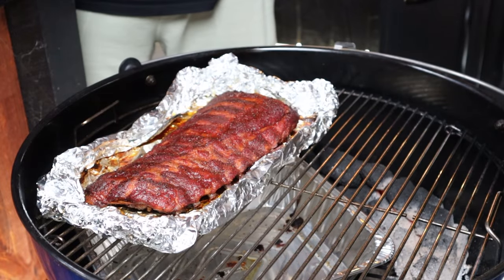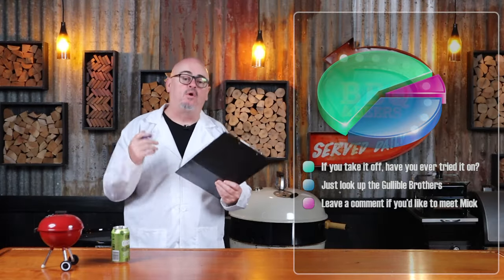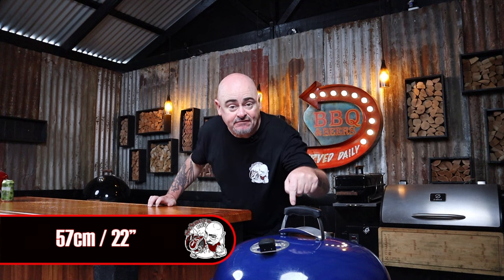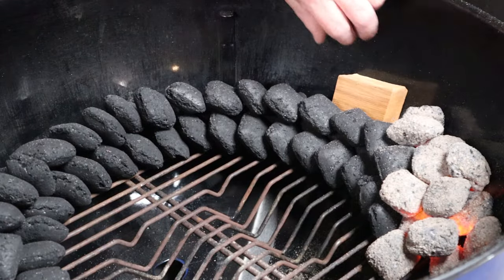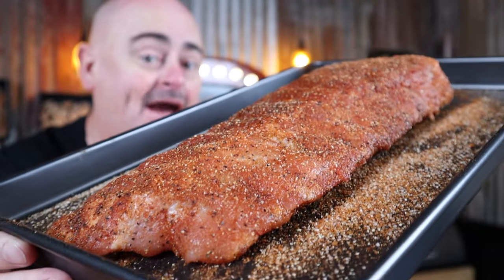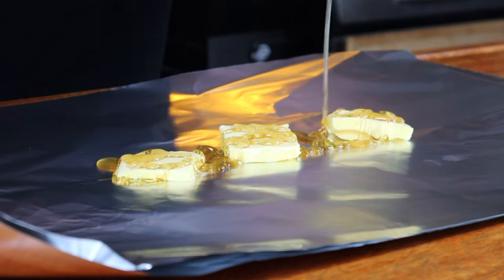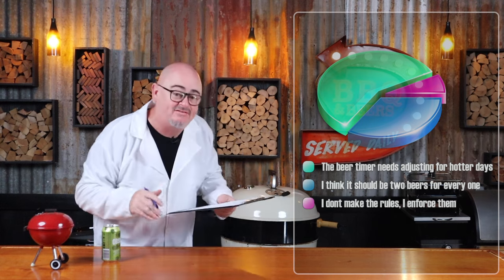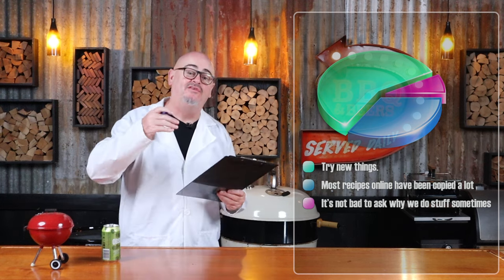I'm not removing the membrane off these pork ribs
I’m not removing the membrane of these pork ribs.

Removing the membrane is the silliest thing going around. Why you may ask?

Some say it stops flavour from the rub penetrating the meat, the only thing behind the membrane is mostly bone. Removing the membrane makes the ribs easier to cut, you need to sharpen your knife if they are too hard to cut. The bite is more tender when there is no membrane, again, you are not eating the bone, which is what is behind the membrane.

Advice like removing the membrane started a long time ago, the problem with that is everyone blindly follows and rarely does anyone actually stop and ask why do we do that?

There’s no need to remove the membrane but if you want to still do it, by all means knock yourself out.

Main Ingredients:
850 grams (1.8lbs) of pork ribs (membrane on)

Pork Rub Ingredients:
2 tablespoons of sweet paprika
1 tablespoon of brown sugar
1 tablespoon of kosher salt
2 teaspoons of coarsely ground black pepper
1 teaspoon of mustard powder
1 teaspoon of garlic powder
1 teaspoon of onion powder
And ¼ of a teaspoon of cayenne pepper

Foil Wrap Ingredients:
75 grams of unsalted butter
2 tablespoons of honey
2 tablespoons of brown sugar

Items Used:
57cm (22”) Weber Kettle
Chimney Starter
Heat proof gloves
Briquettes
Fire lighters
3 x chunks of cherry wood (or your favourite smoking wood)

Feeds: 1

Style of cooking: Smoking

Preparation Time: 30 minutes

Cook Time: 2 hours and 45 minutes

Rest Time: N / A

Cuisine: American / Australian